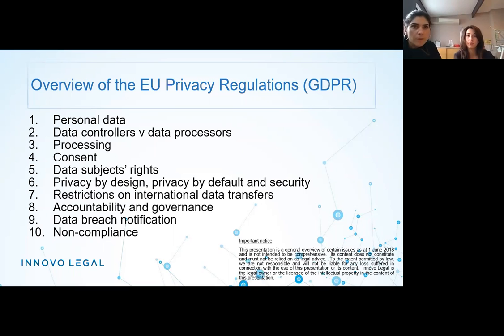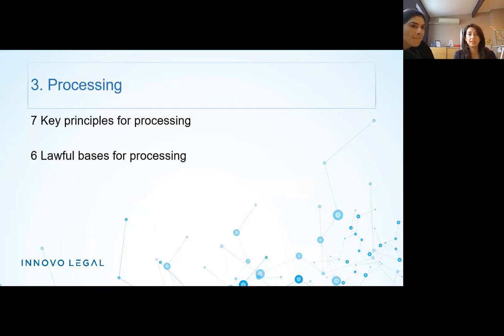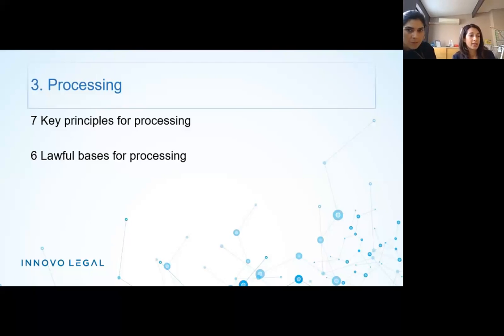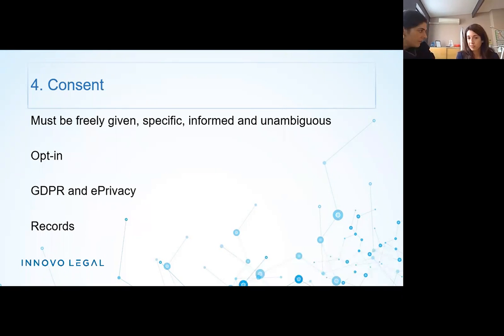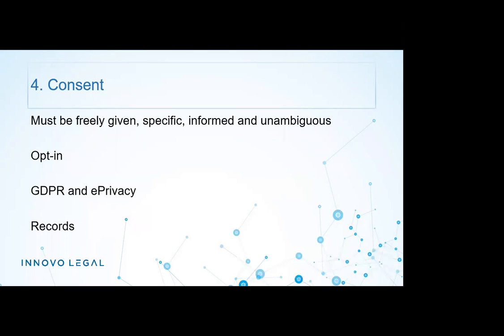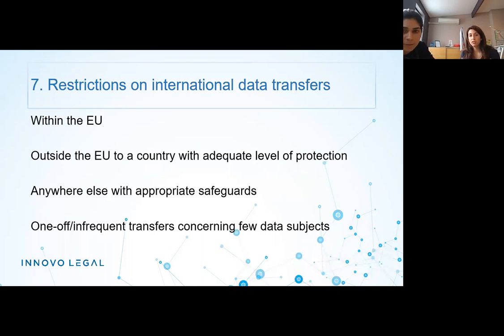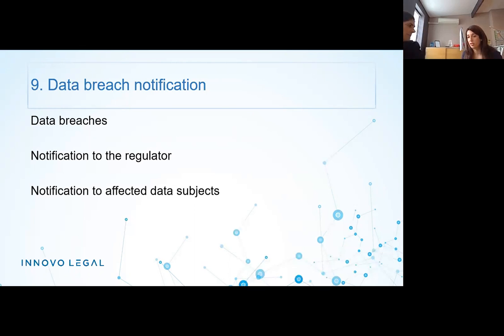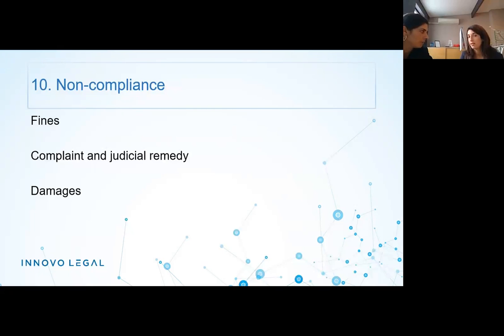European regulation around General Data Protection Regulation GDPR - Exportia Webinar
If you are promoting your product to European customers , you have an establishment in the EU or hold information about EU citizens. It is important to understand the implication of this new regulation, when you send a newsletter, collect clients or leads information at a trade show or do a Facebook campaign for example.

In this webinar, we interviewed our guest speaker, Christelle Santelli of Innovo Legal. We went through the main concepts of GDPR and also discussed how it applies to Australian companies actively marketing their product in the European Union.